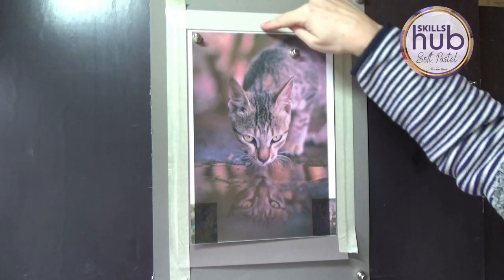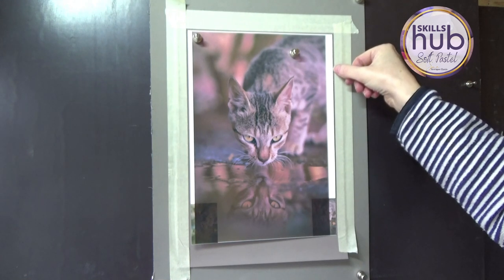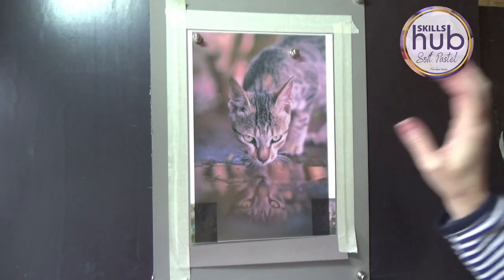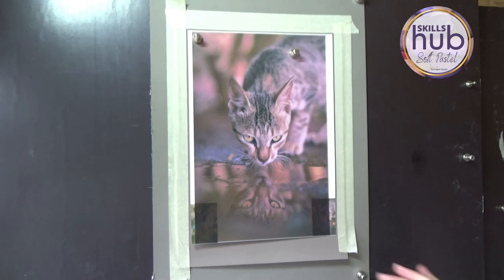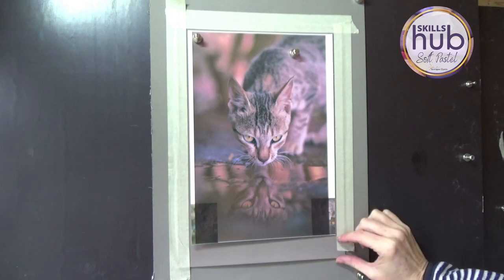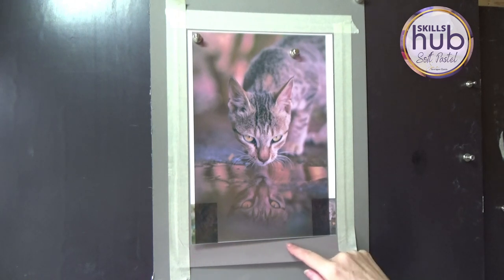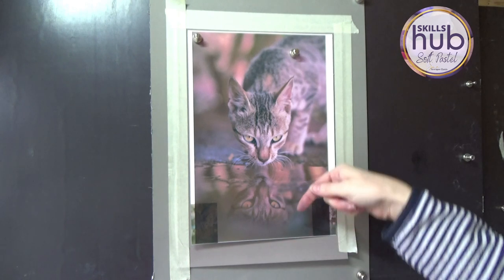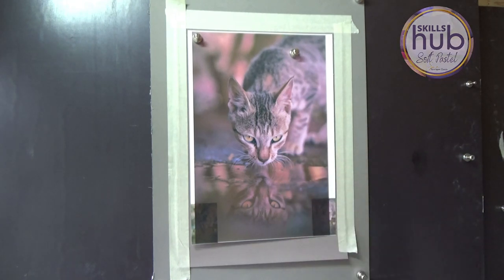3 Tips For Starting A Painting